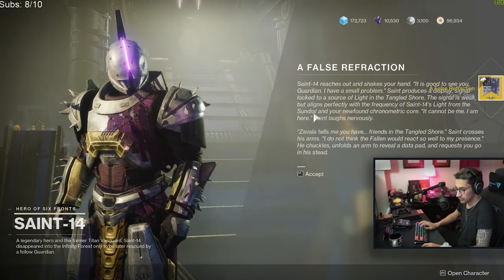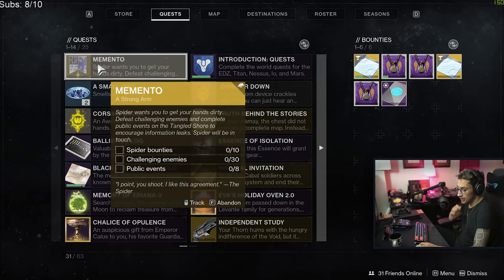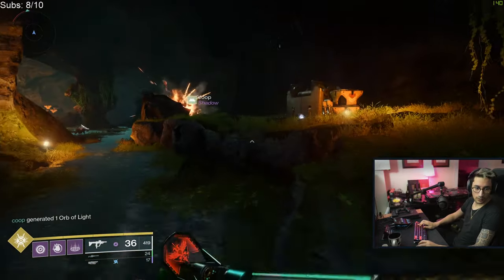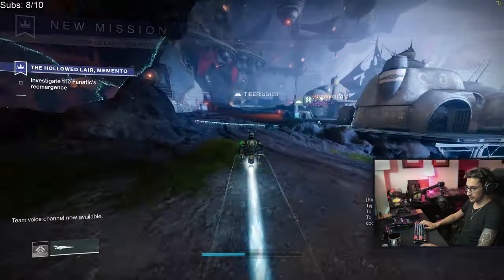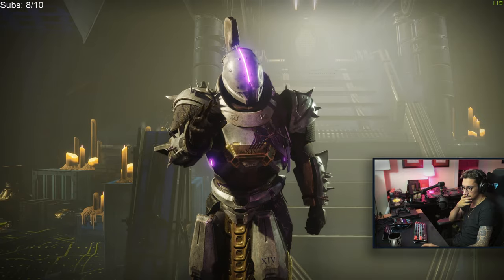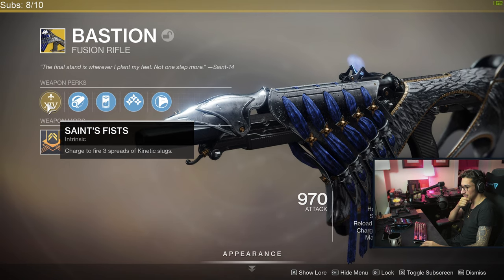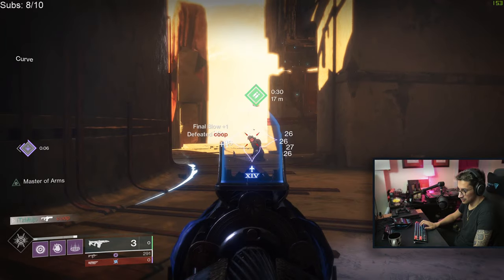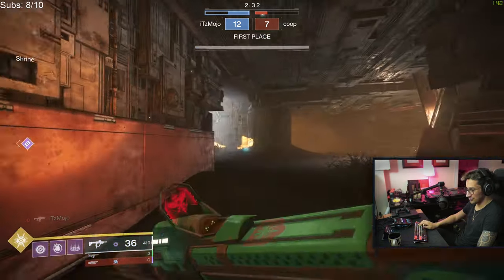Bastion Exotic Quest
Congrats to the entire community for coming together to solve the Corridors of Time puzzle. This video covers the exotic quest that it unlocks for the Bastion fusion rifle. You’ll need to complete the Saint-14 quest up until you have saved him in order to proceed. The solution to the puzzle is below.
Unfortunately the first couple of minutes of this video the audio is a bit messed due to some technical difficulties but it is only brief.

Corridors Solution:
C D S C P P H H H P D P S D C S P P S S H D C P D H H D P D